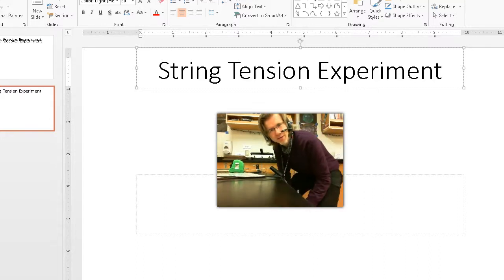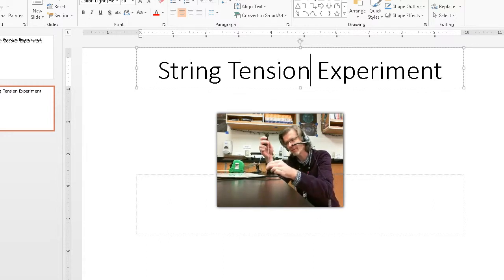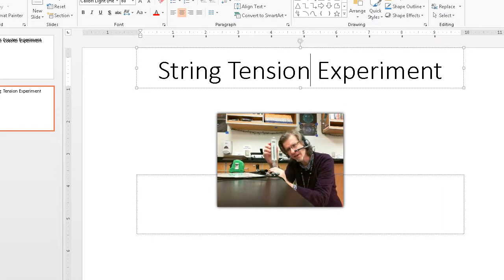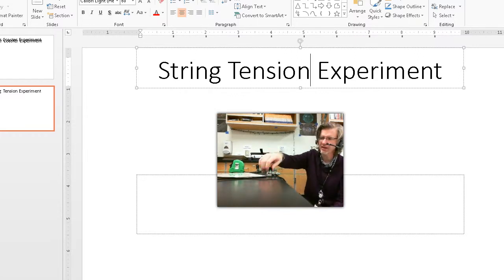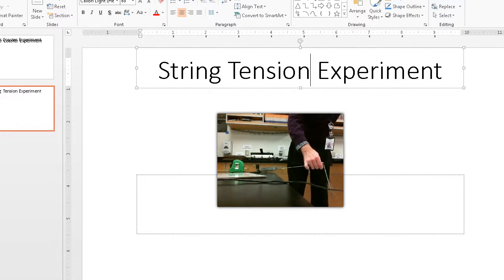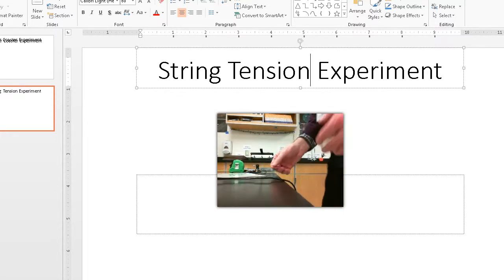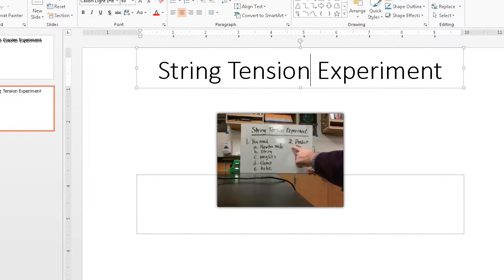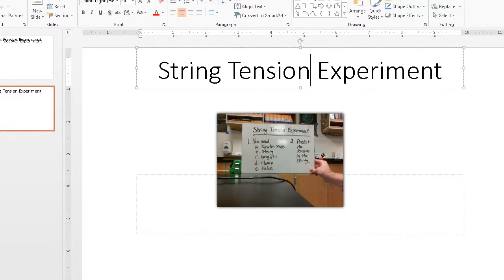String Tension Experiment